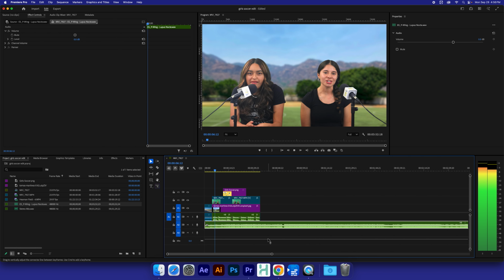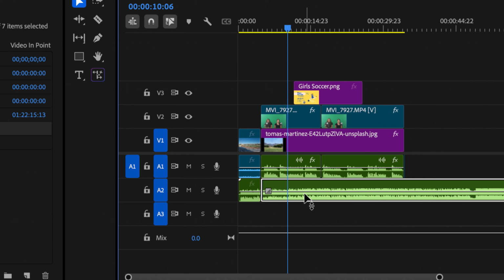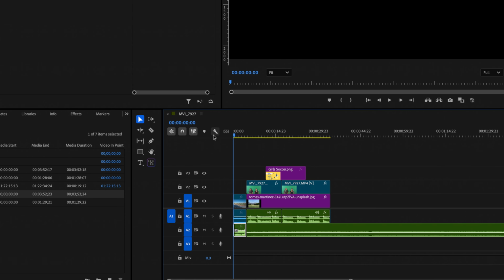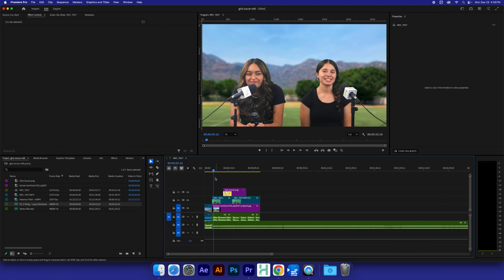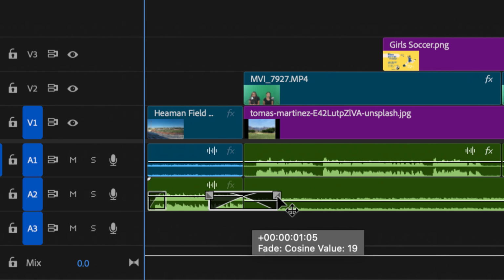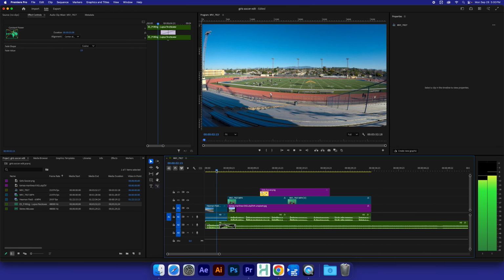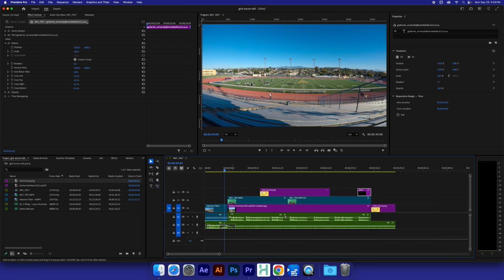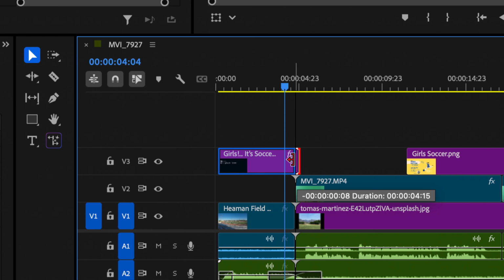Edit A Video, Part 10 - Mixing The Music Track